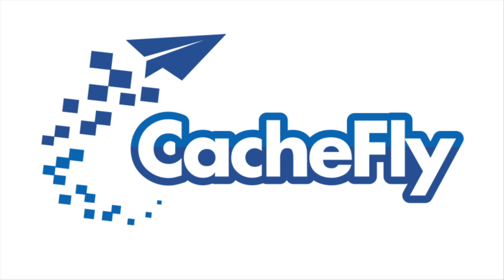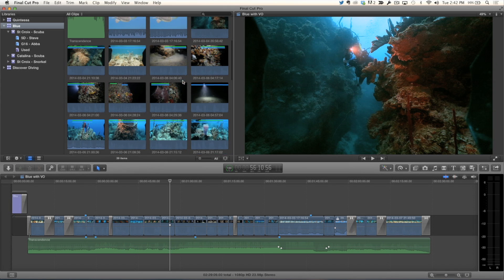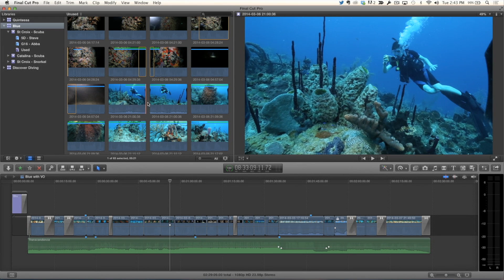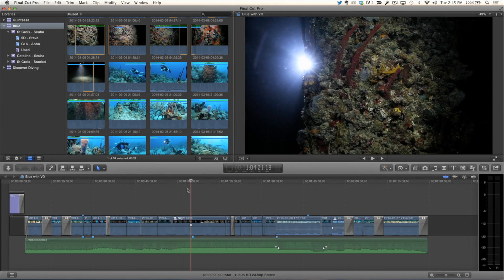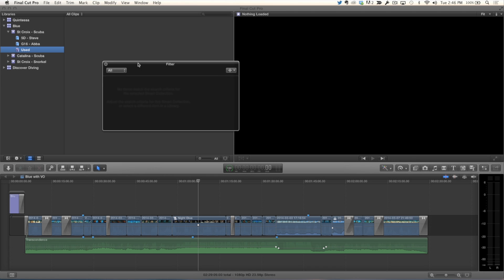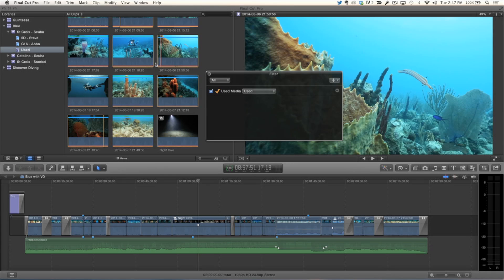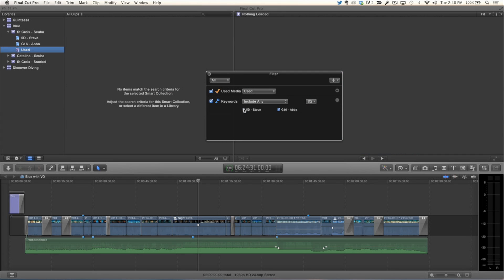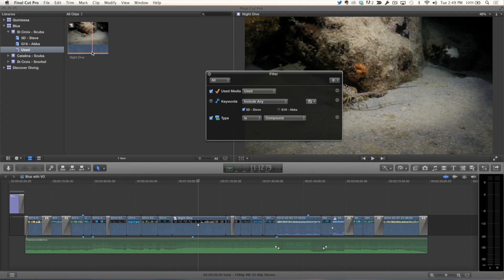MacBreak Studio #275 - Used Media Ranges Improvements in FCP X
This week on MacBreak Studio, Steve Martin from Ripple Training demonstrates the improvements to used media ranges in the Final Cut Pro X 10.1.2 update, including filtering and building smart collections.